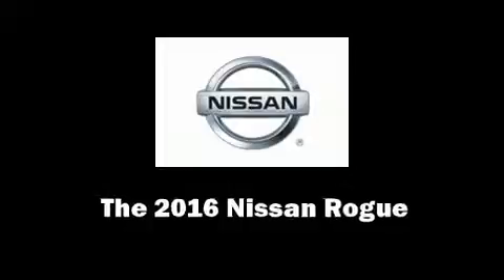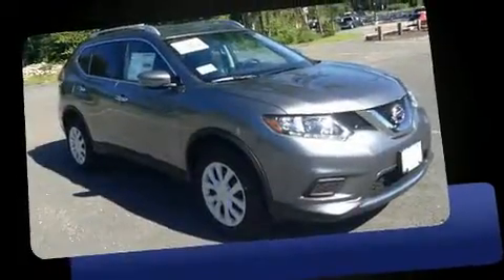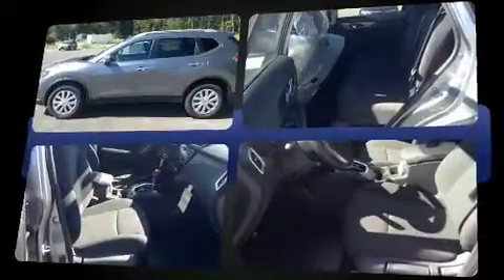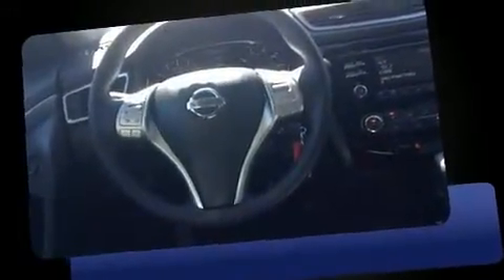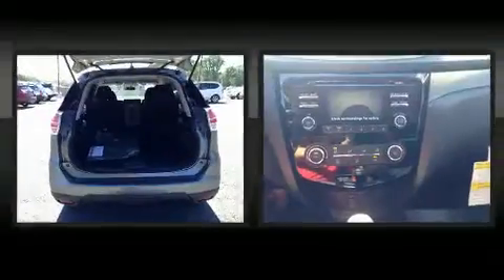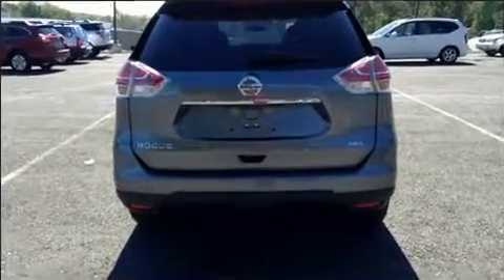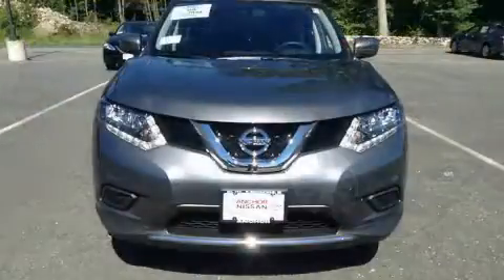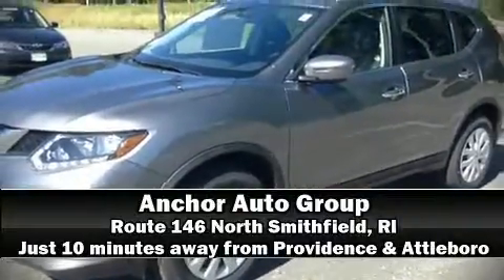2016 Nissan Rogue S in North Smithfield, RI 02896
Anchor Nissan
1041 Eddie Dowling Highway

Load your family into the 2016 Nissan Rogue. It features all-wheel drive versatility, an automatic transmission, and a 2.5 liter 4 cylinder engine. Nissan prioritized comfort and style by including: 1-touch window functionality, variably intermittent wipers, front bucket seats, turn signal indicator mirrors, remote keyless entry, a roof rack, and air conditioning. Nissan ensures the safety and security of its passengers with equipment such as: head curtain airbags, front SIDE impact airbags, traction control, brake assist, anti-whiplash front head restraints, a panic alarm, and 4 wheel disc brakes with ABS. Electronic stability control stands out as a technologically savvy innovation, keeping you better connected to the road. Our sales reps are knowledgeable and professional. They'll work with you to find the right vehicle at a price you can afford. Stop in and take a test drive!